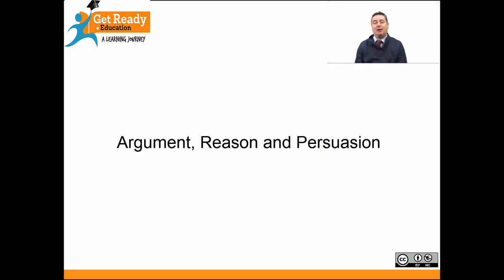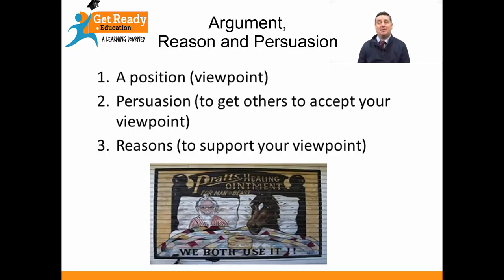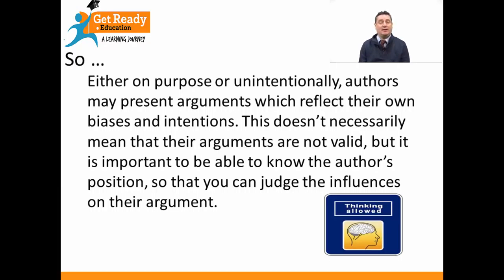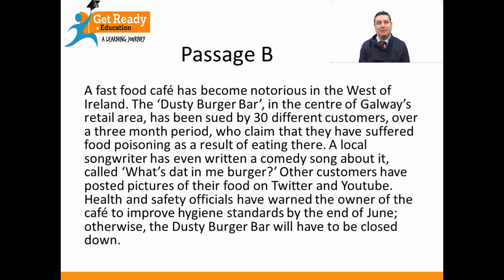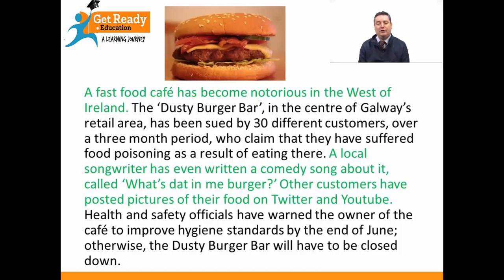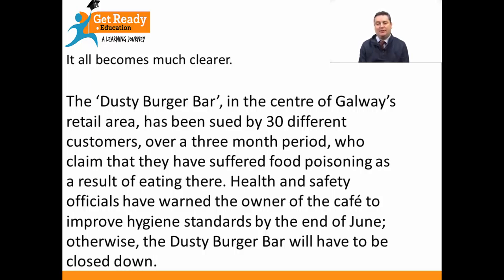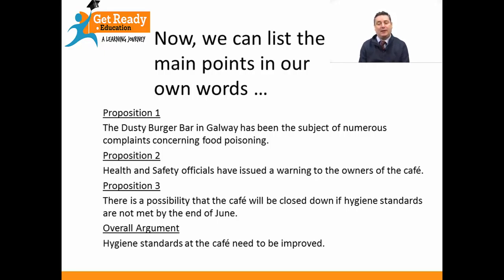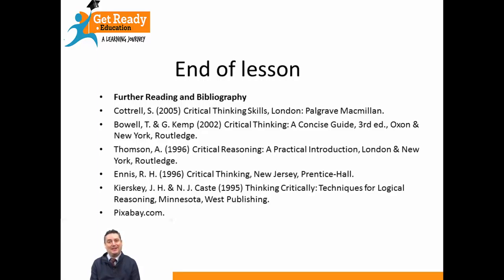Identifying arguments part 3